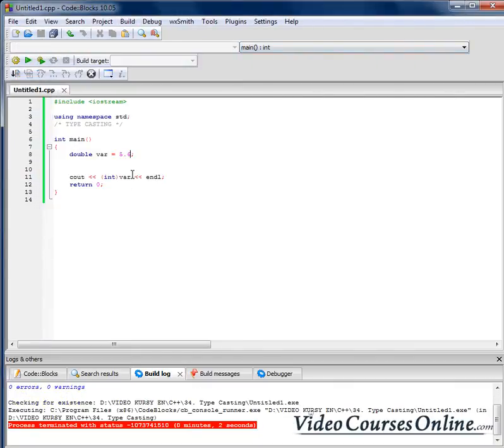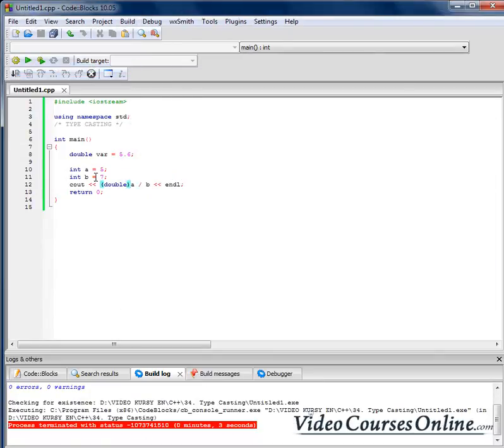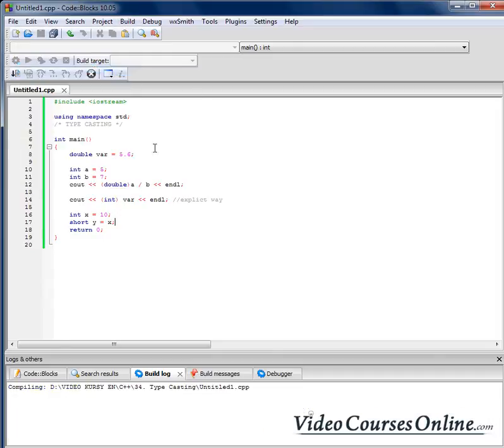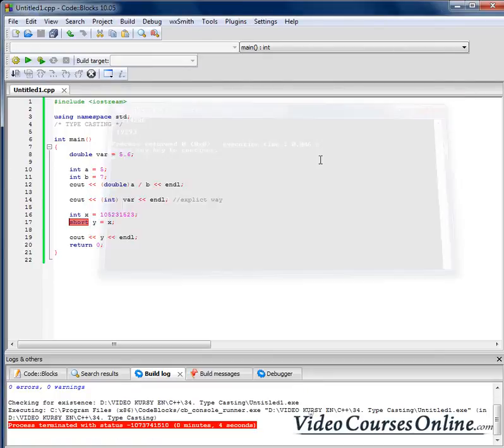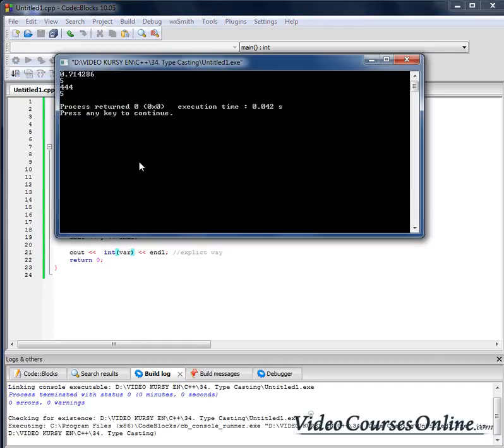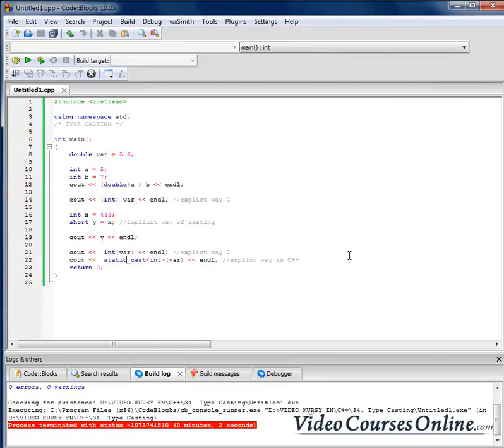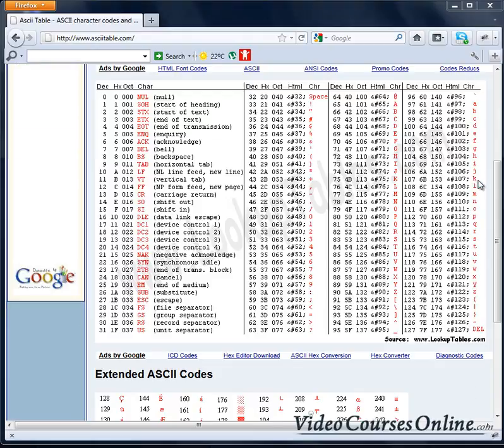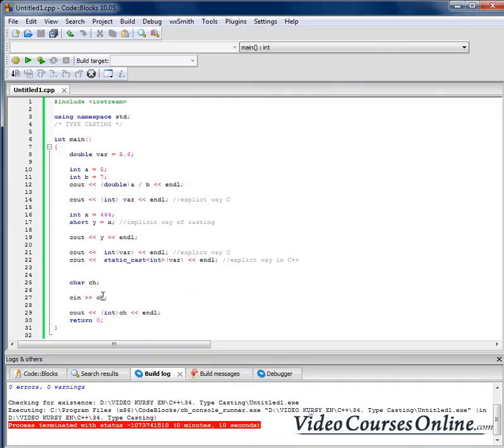07 CORE C++ With g.Karlos: Type Casting